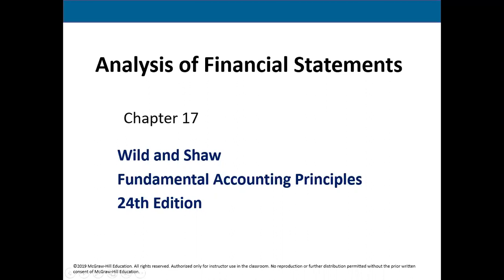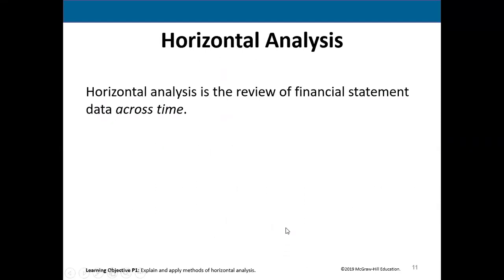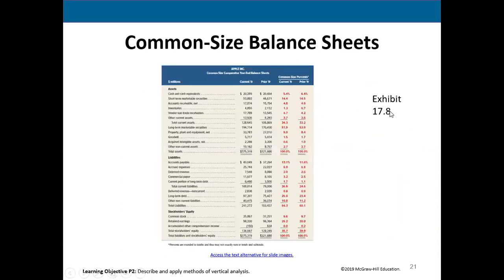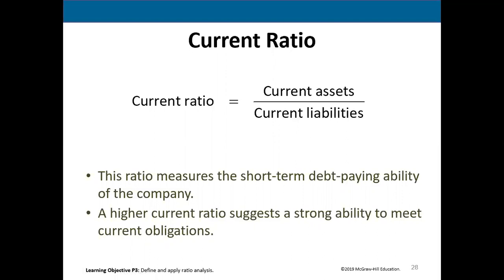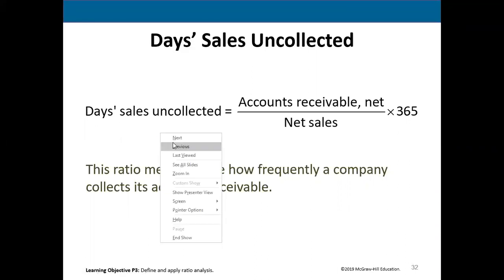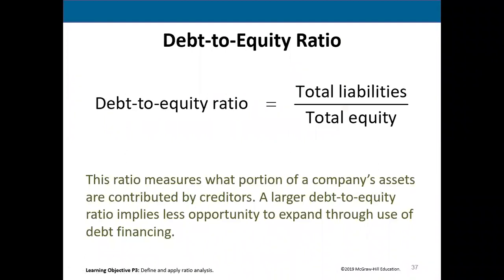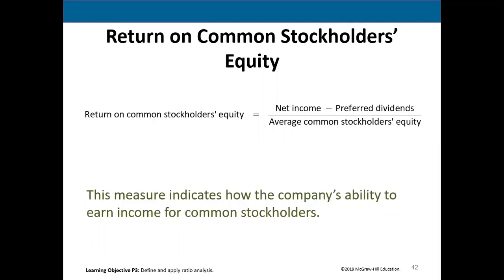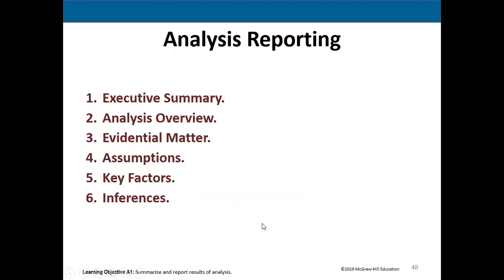ACC 112 chapter 17 lecture